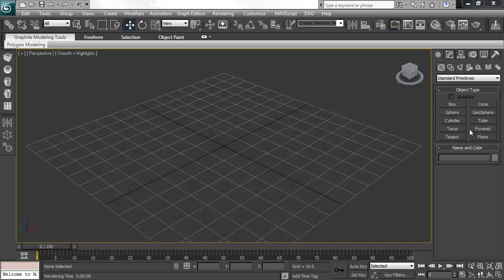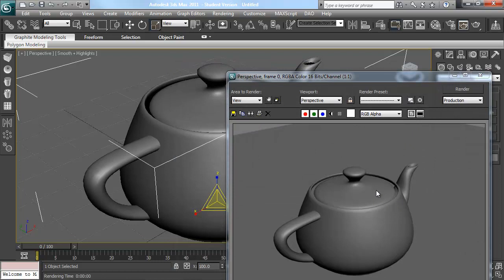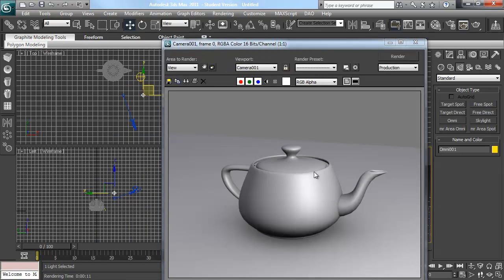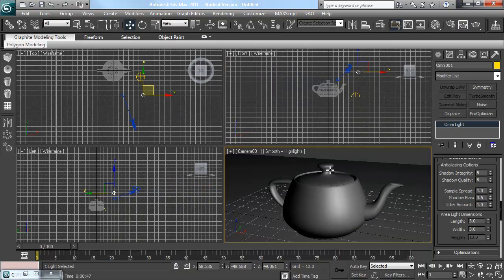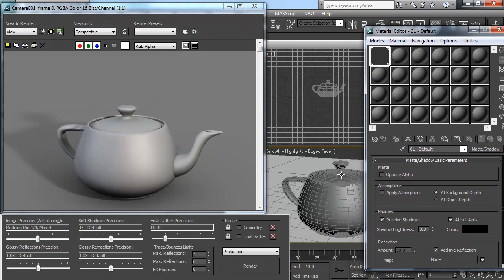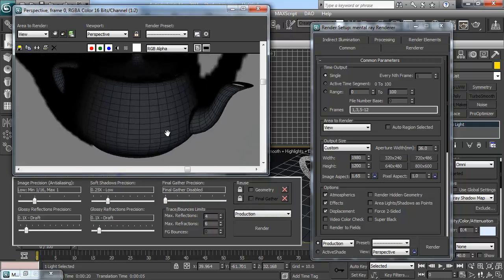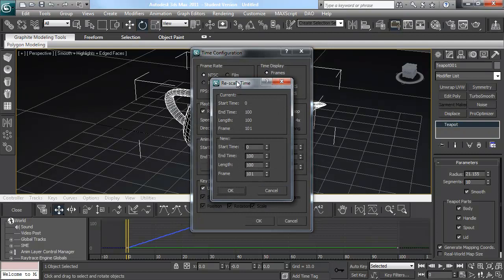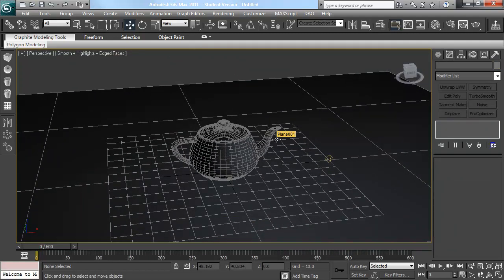100 tips to an easier 3ds max life - Part 8: rendering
eighth in a series of videos of 3ds max tips and tricks.

topics:
clay render
3 point lighting
wireframe render
turntable render